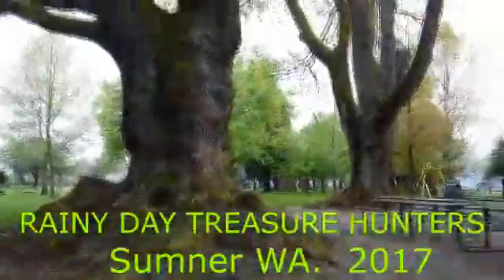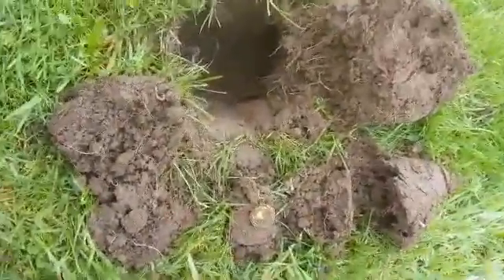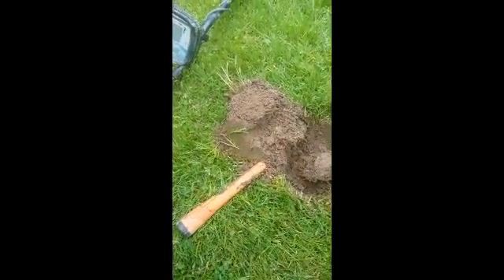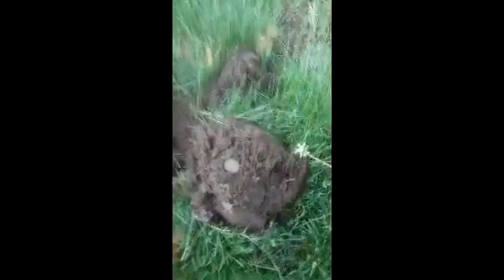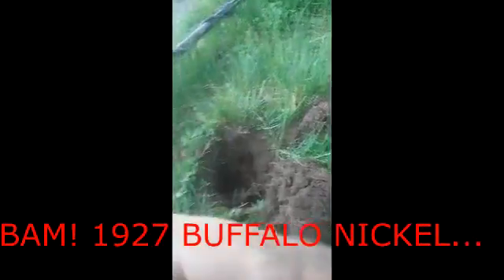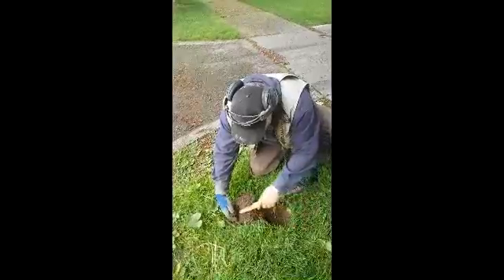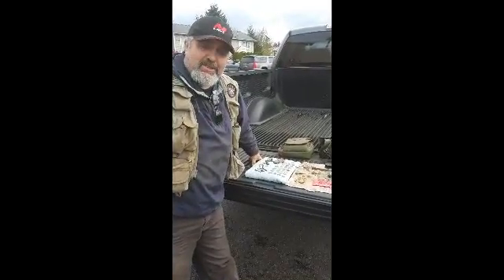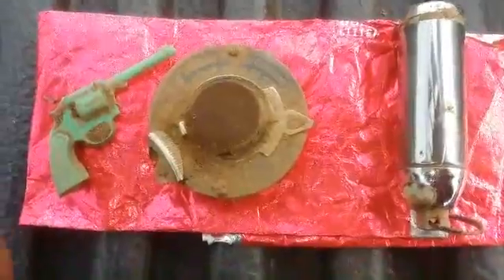Rainy Day Treasure Hunters 2017 ~ Loyalty Park & sidewalk strips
Hundred-year-old pounded Park... 1927 BUFFALO NICKEL & 1926 WHEATIE from the sidewalk strips across the street for Mike Ames... Found a vintage Kodak pocket automatic doodad in the same hole with a plastic 38 Special revolver... Flashlight keychain and a silver-plated spoon where the highlights including a handful of clad coins. 1962 thru 1969 pennies & dimes...
Larry Pitchford scored just under $2 in clad coins ( oldest 1963 penny) & Matchbox car. Had another fun day of treasured Adventure... From the boys of the Pacific Northwest... We took quite a bit of cool video watch for the video movie coming soon.
 Rainy Day Treasure Hunters 2017, Wishing you Happy Hunting... keep your coil to the soil... keep swinging keep digging!